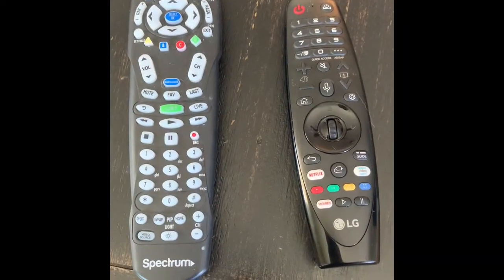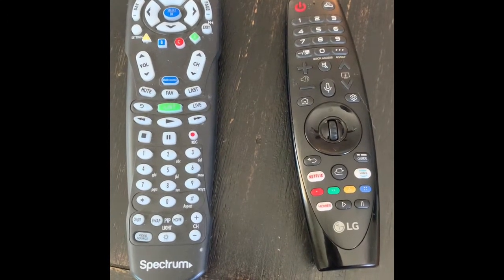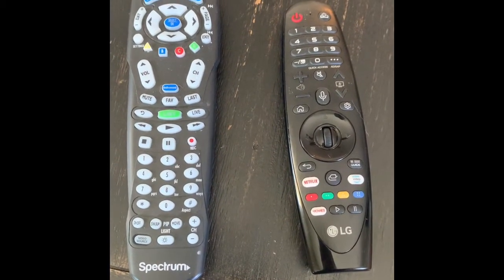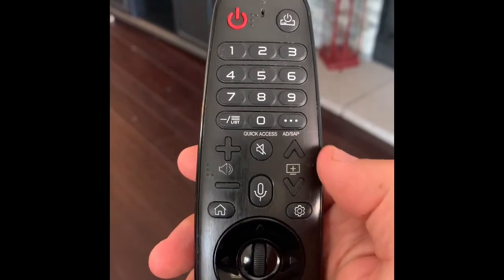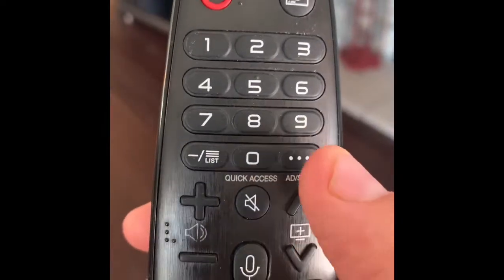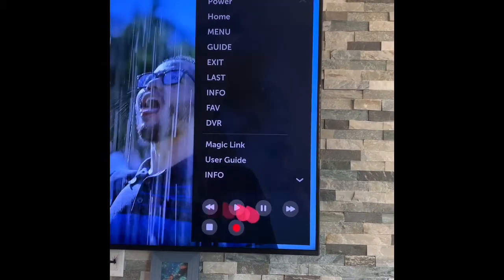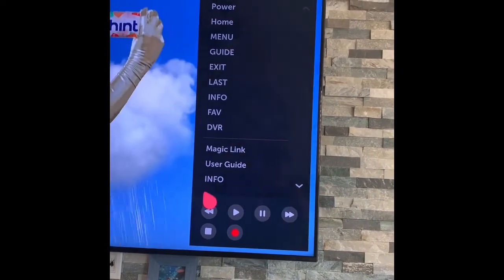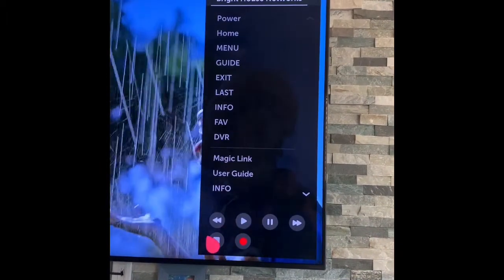How to access your recorded DVR shows using the LG Universal Remote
How to your saved DVR shows using your LG Universal Remote